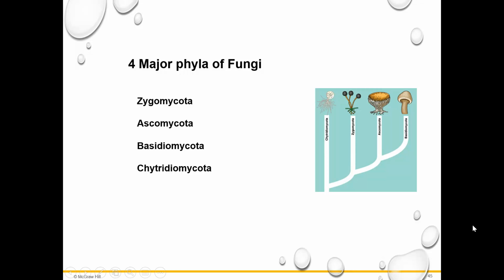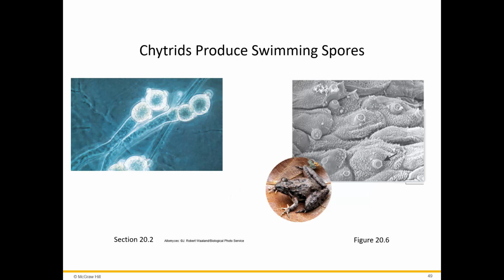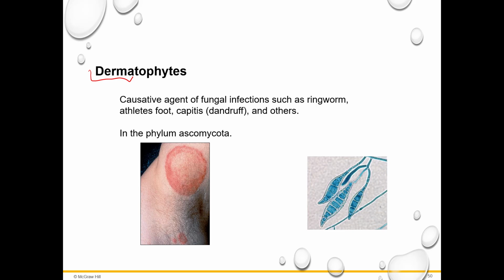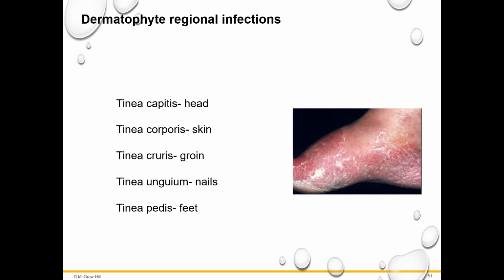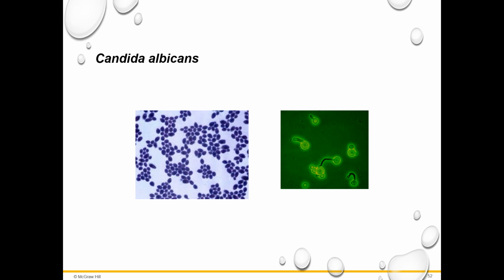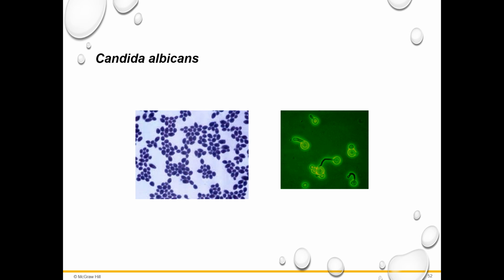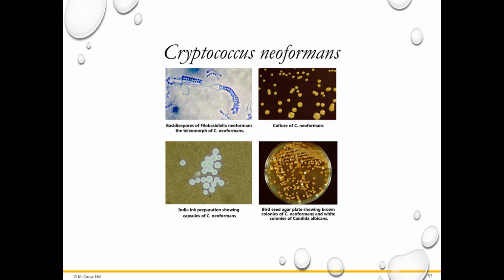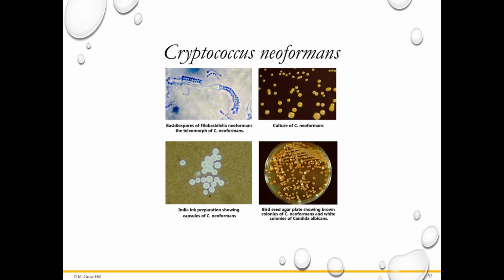Types of Fungi and Select Pathogens